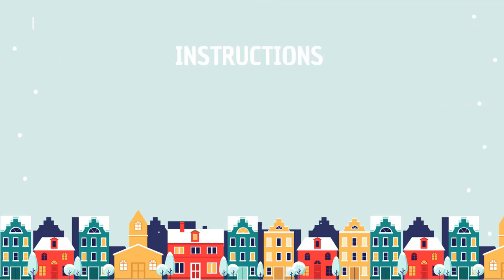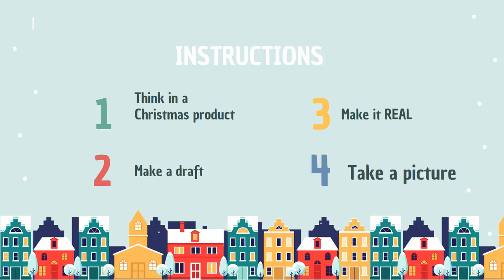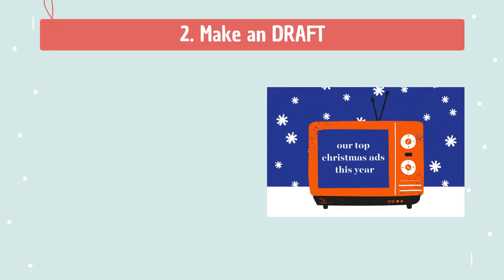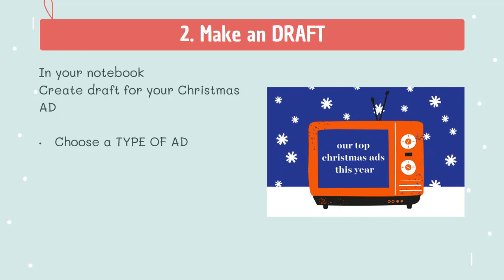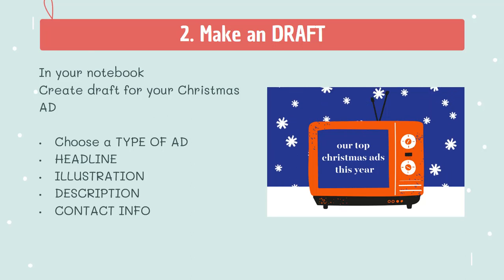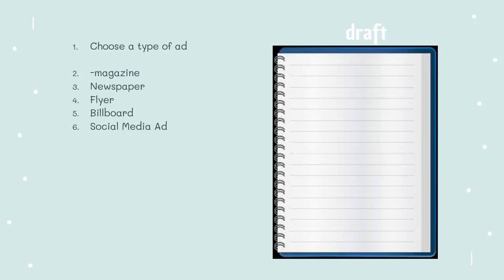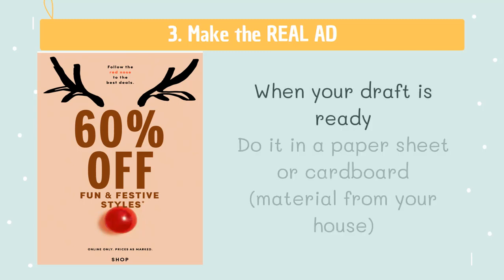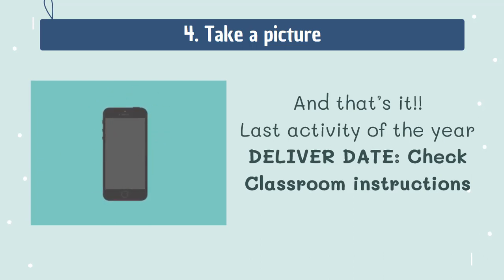Session 7- A CHRISTMAS AD